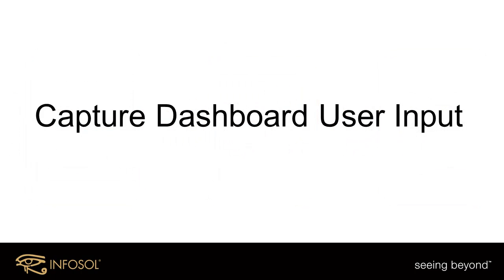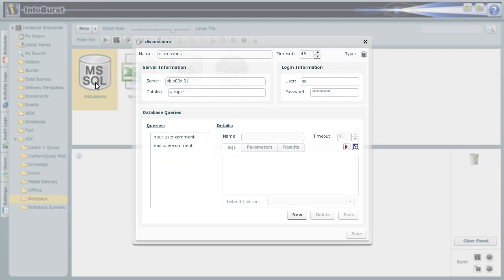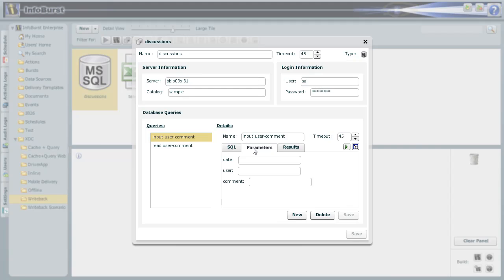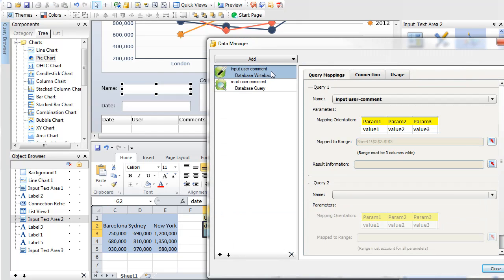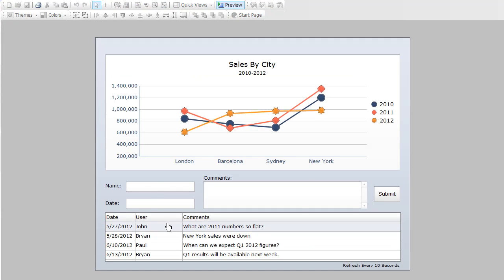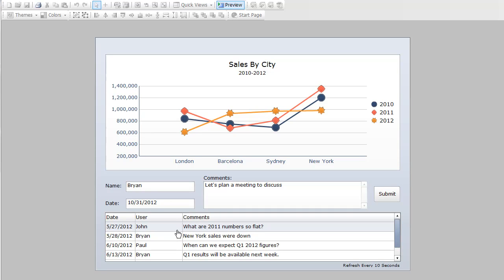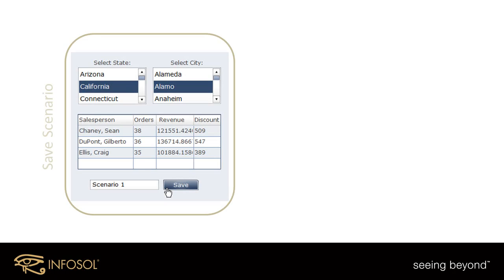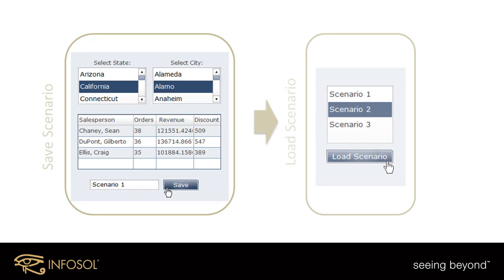SAP Dashboard with Database Write-back using InfoBurst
Use SAP dashboard database write-back to capture user input and scenarios from a dashboard and save to a database